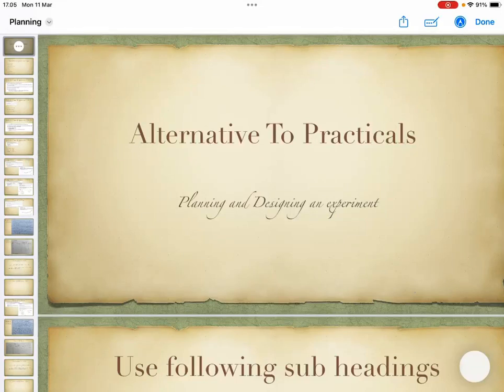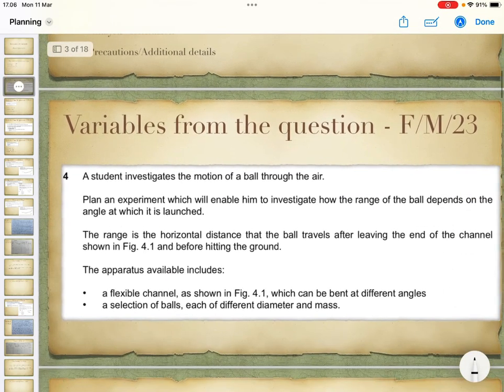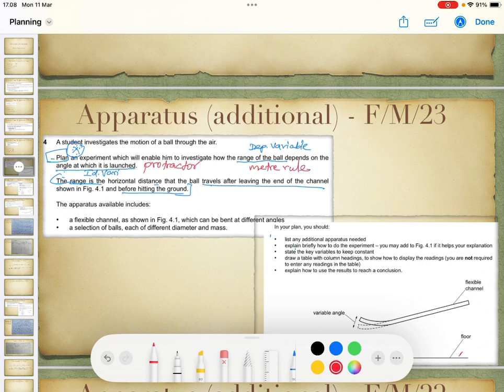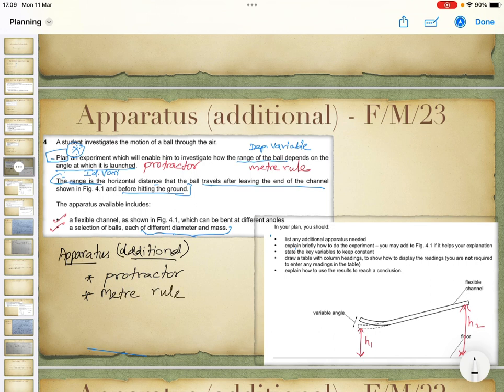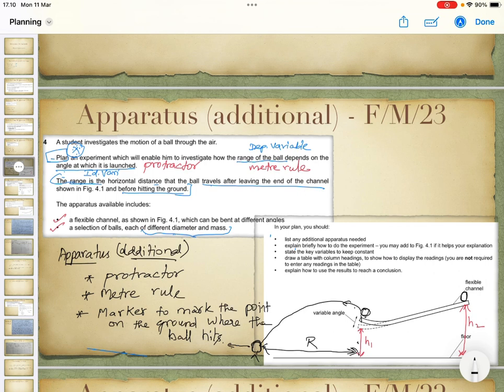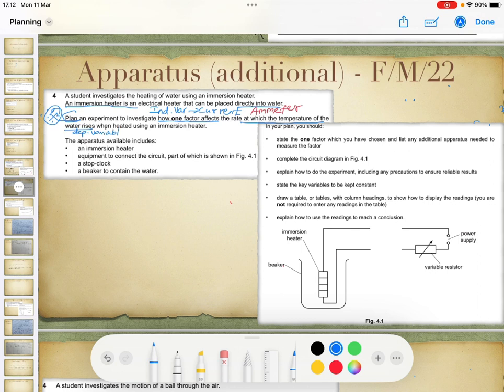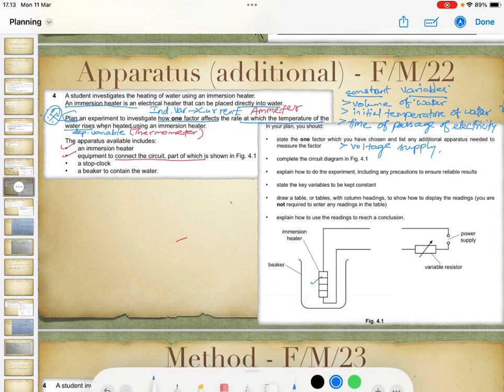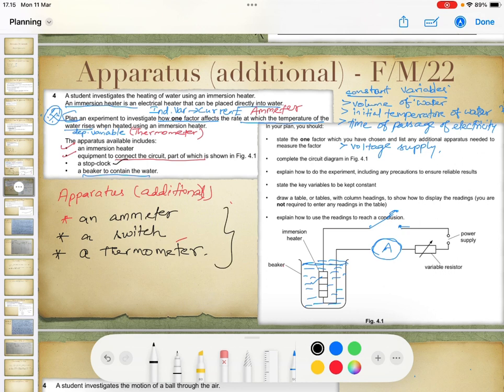Planning Part 2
In this video I talk about how to approach planning an experiment question in paper 6 / Alternative to Practical (IGCSE_Physics_0625).
Part 2 of this video focuses on how to find out additional apparatus from the question.